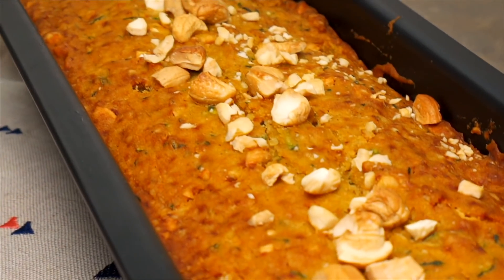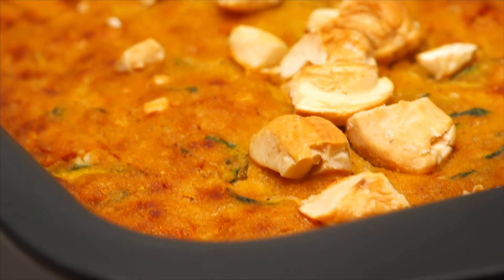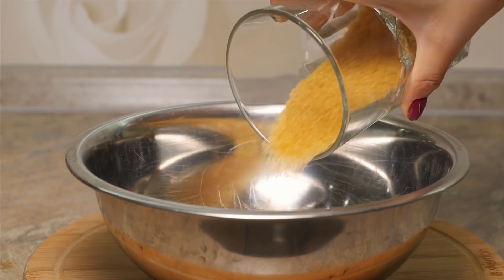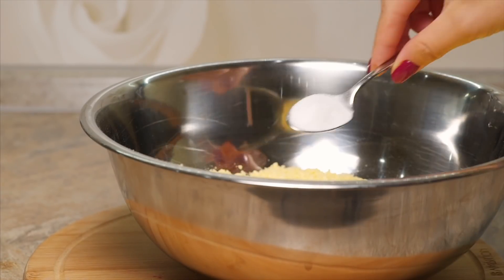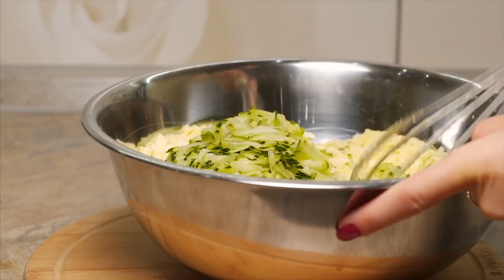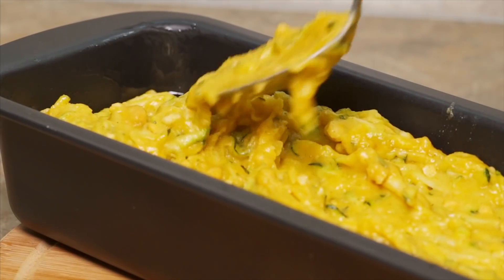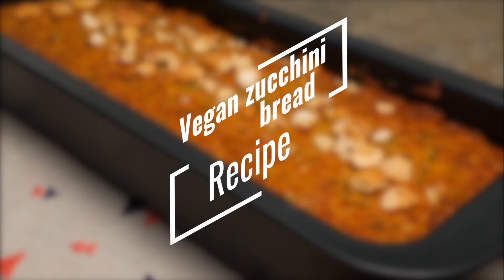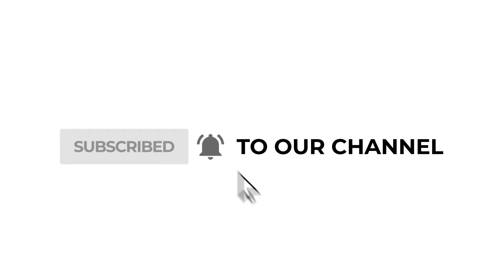Zucchini Bread Recipe - Vegan Bread Recipe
If you have a love for baked goods, then Vegan Zucchini Bread is a good option!
Our zucchini bread recipe is easy, fast and can be prepared in 10 minutes.

Can you already smell the aroma of fresh-baked bread?

Zucchini Bread Recipe Ingredients:

1. 1 1/2 cups of flour
2. 1/3 cup brown sugar
3. 1/2 cup brown sugar
4. 1/2 cup sugar
5. 200 g of apple puree
6. 1/2 tsp dry nutmeg
7. 1/4 cup cashew nuts
8. 1/2 tsp of baking powder
9. 1 medium zucchini
10. 1/2 tsp salt
11. 1 tsp baking soda
12. 1 tsp cinnamon
13. 1/8 tsp cardamom
14. 1 tsp vanilla extract

Zucchini Bread Recipe Direction:

In a large bowl add sugar, brown sugar, apple sauce, oil, and vanilla, whisk well and set aside.
Take another bowl and put flour, baking soda, baking powder, salt, dry nutmeg, cinnamon, cardamom, cashew nuts and mix them together. Add grated zucchini, pour wet ingredients and mix thoroughly.
Separate the contents into the previously greased pan.

Season with cashew nuts on top.
Place your baking pan into the pre-heated oven and bake.

Take out your vegan zucchini bread and let stand to cool for about ten minutes. After that, enjoy your very own serving.

Please thumb if you’ve enjoyed!